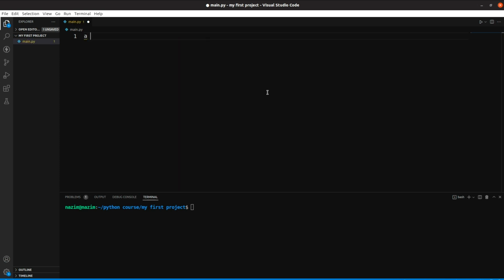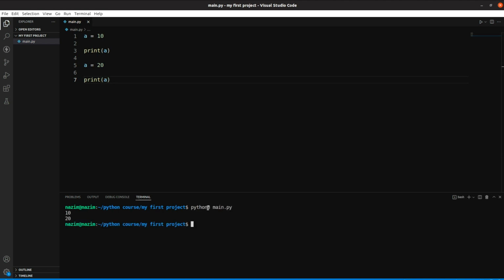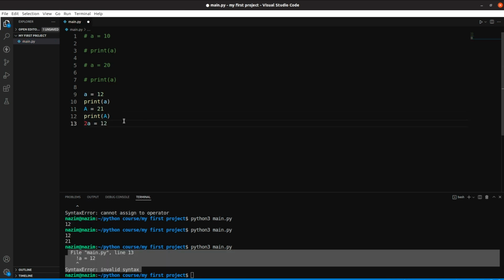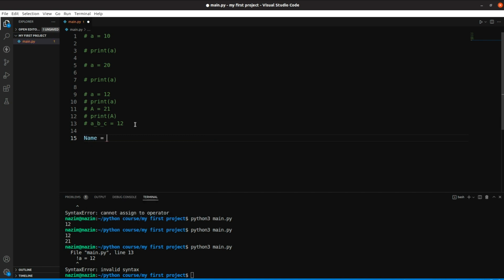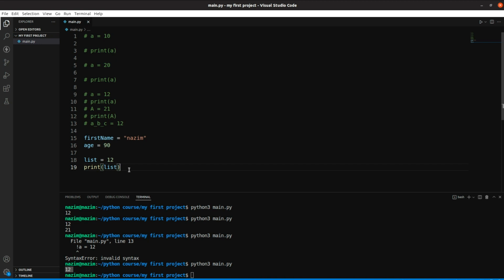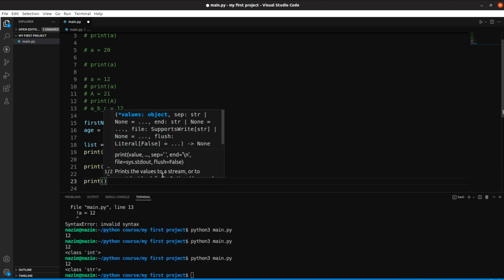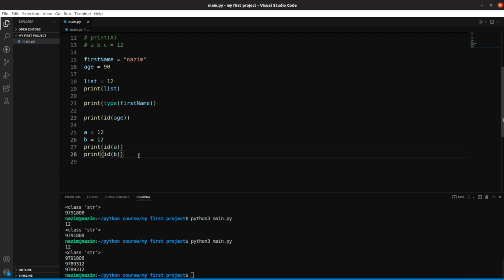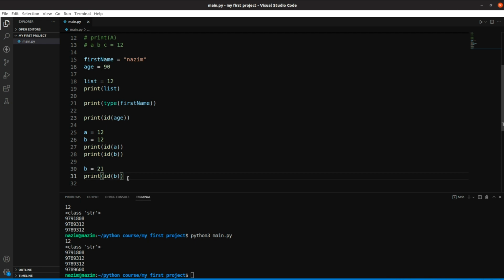HOW PYTHON ALLOCATES MEMORY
About This Course:

This course provides an introduction to programming and the Python language. Students are introduced to core programming concepts like data structures, conditionals, loops, variables, and functions. This course includes an overview of the various tools available for writing and running Python, and gets students coding quickly. It also provides hands-on coding exercises using commonly used data structures, writing custom functions, and reading and writing to files. This course may be more robust than some other introductory python courses, as it delves deeper into certain essential programming topics.

Programmers with experience in other languages who want to learn Python fundamentals.
Programmers who know some Python but want to round off their skills and become truly proficient.